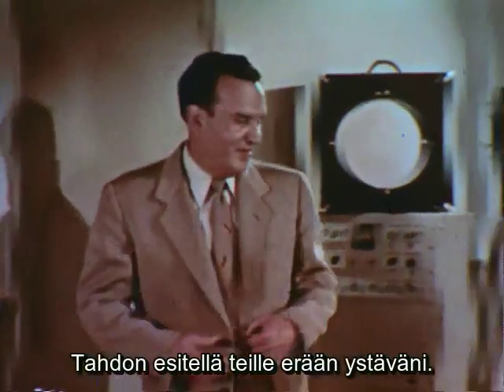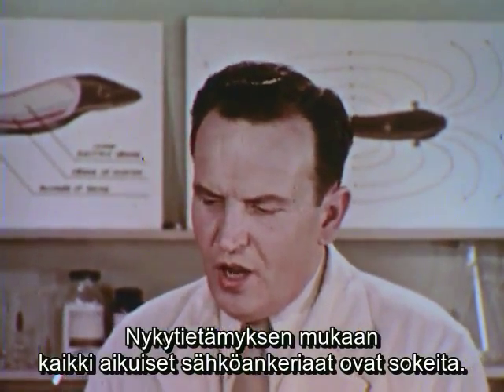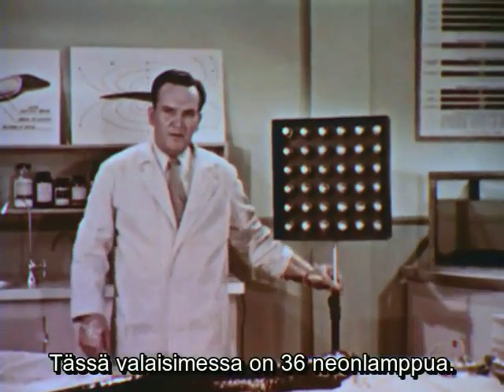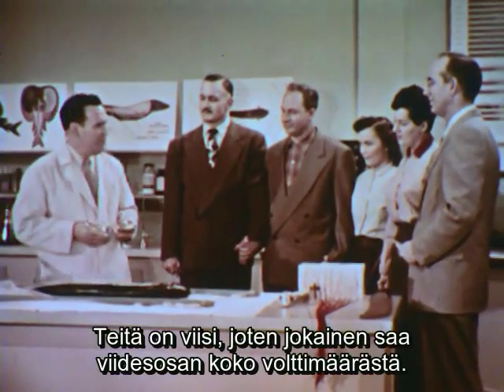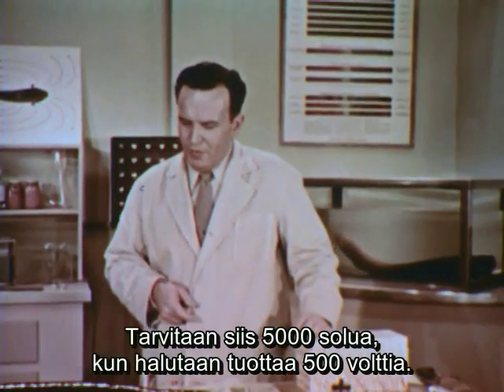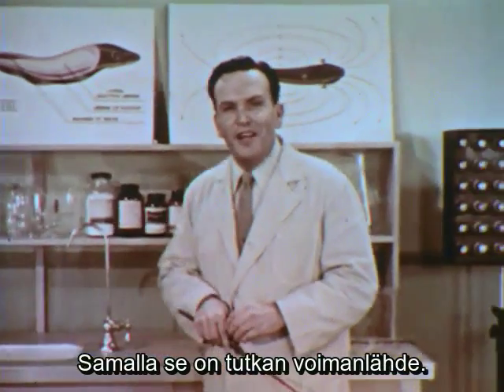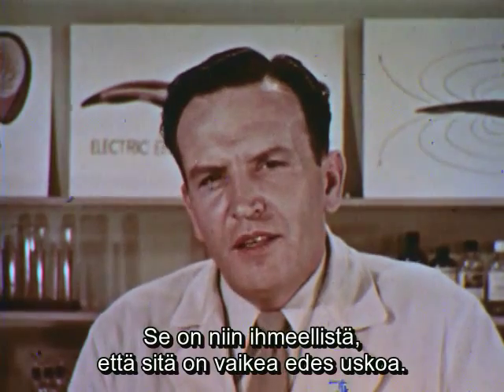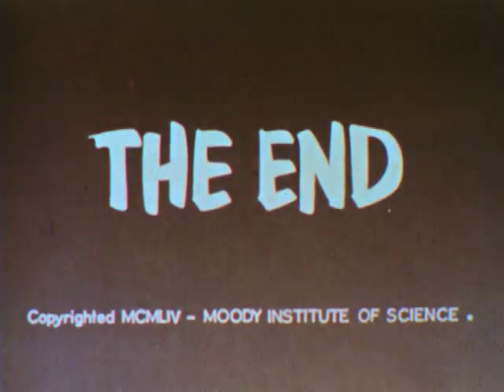Mahtava video sähköankeriaasta 50-luvulta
Tekstit: Pekka Jääskeläinen